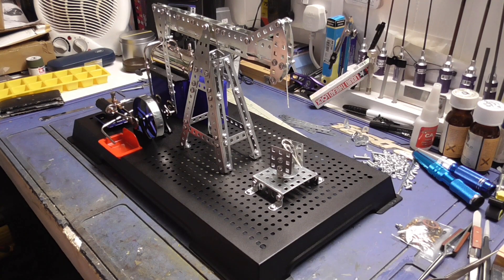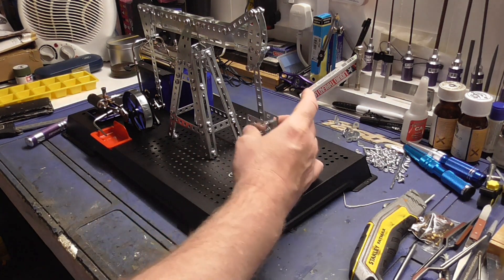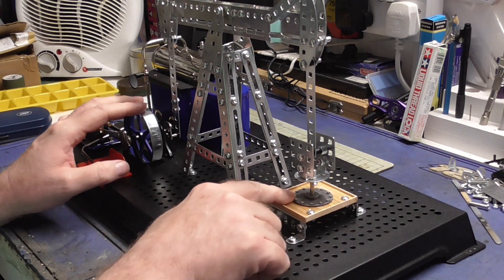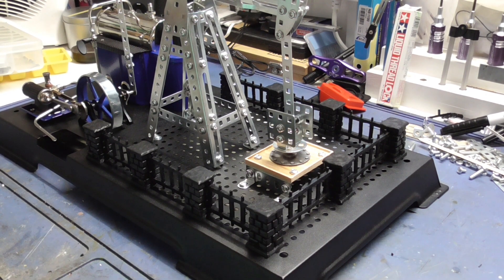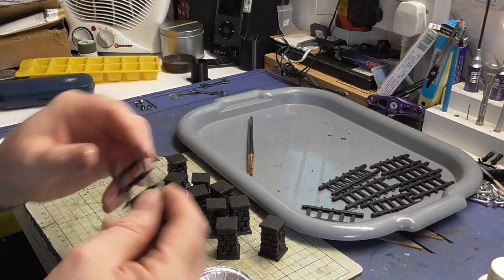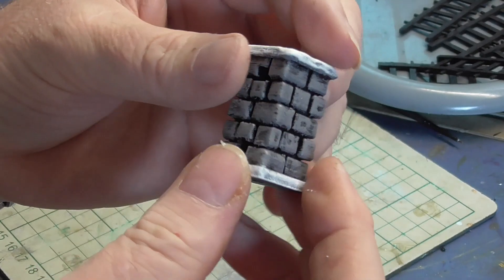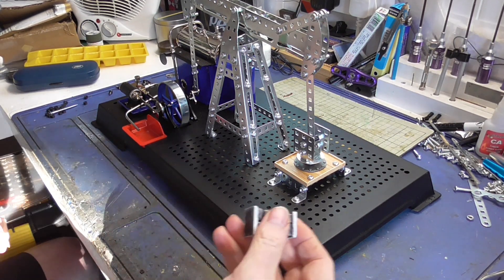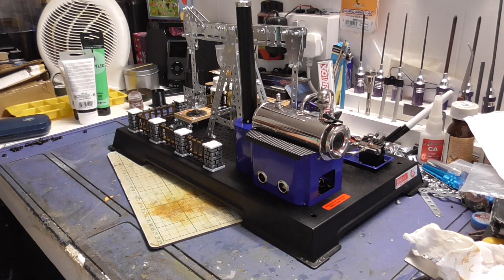Wilesco D11 Steam Engine Diorama Part 1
First part of 5 converting the D11 into a Diorama. I get the pump end done and the first figure on.
 These are not for children as they use flammable liquids. tables or gas.